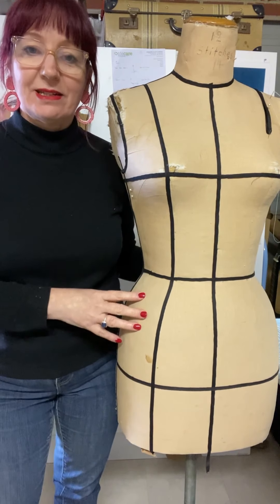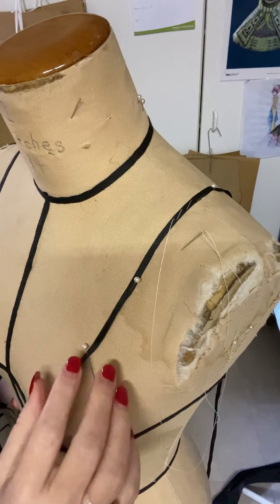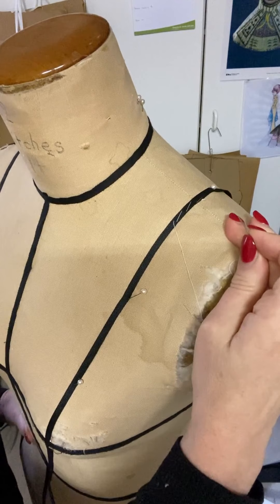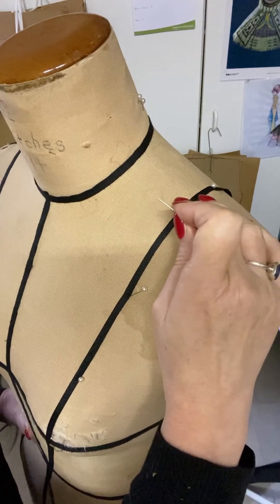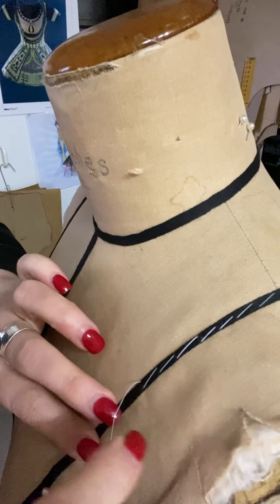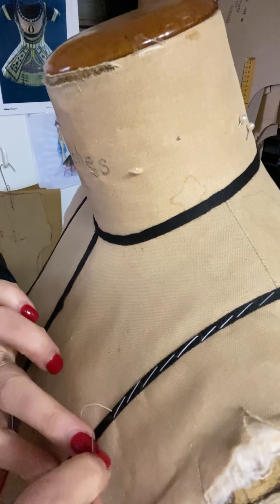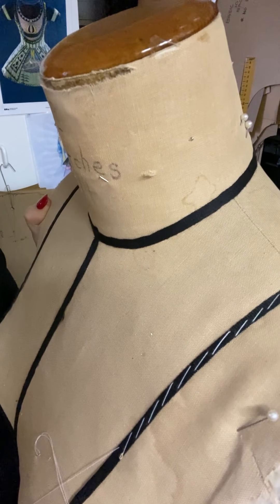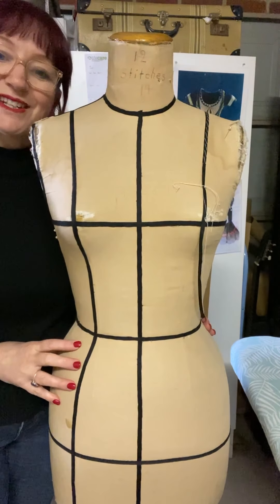Preparing your mannequin for draping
Hand stitching the mannequin reference points